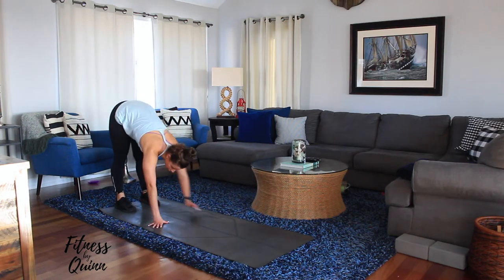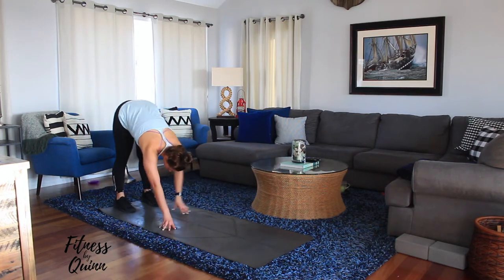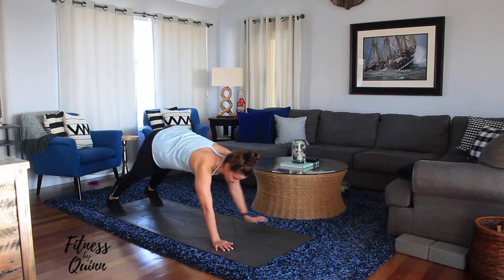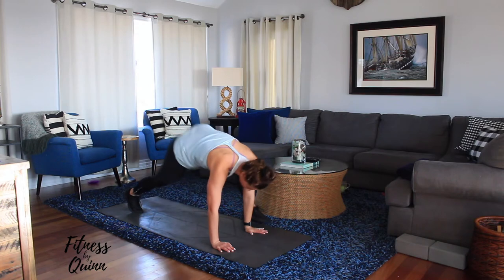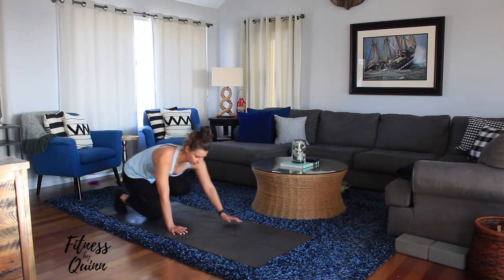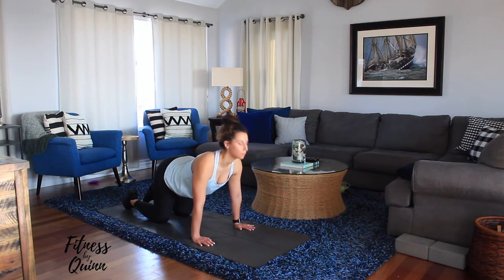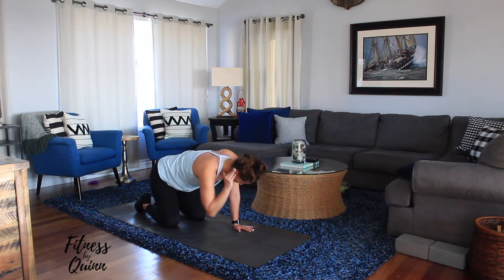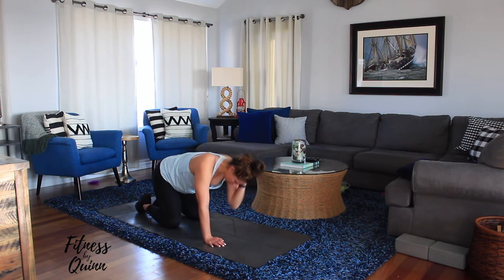Full Body Warm Up